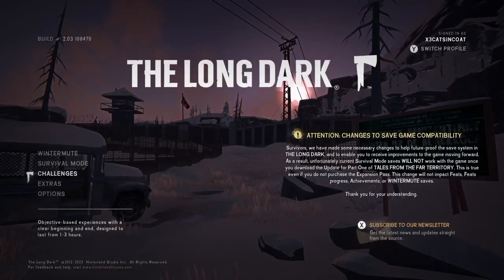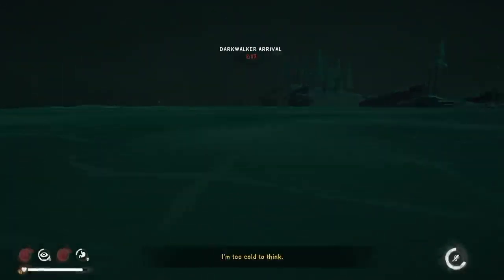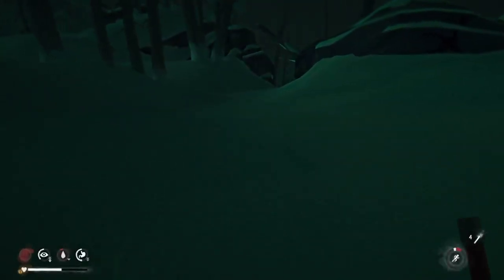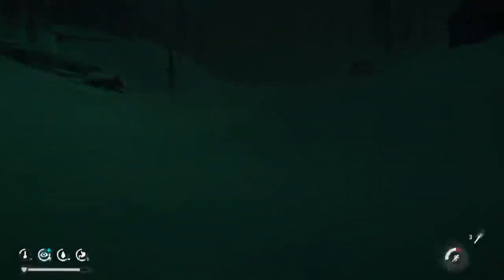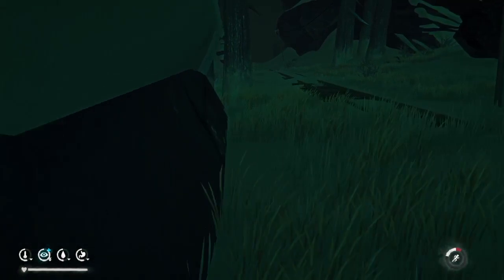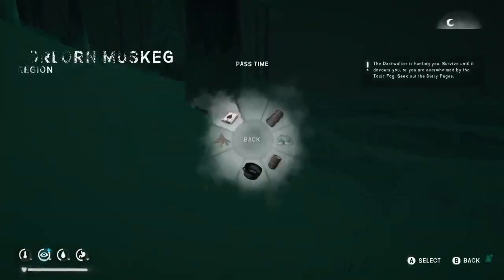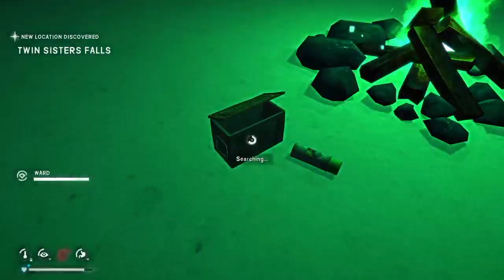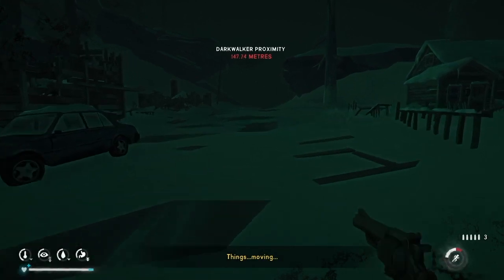Outrunning the Darkwalker: Darkwalker Speedrun with Commentary: former 2nd place world record time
x3CatsInCoat Speedrun of Escape the Darkwalker: Challenge Mode in The Long Dark, run in 1 hour 33 minutes. Run on Xbox series X. Full-length, real-time run, with commentary. No-paint run.

Cats was the 1st place world record holder for the Darkwalker speedrun for most of 2023. The advice she provided in this video still holds up with this now obsolete run. She currently holds 2nd place again with a time of 1 hour 26 minutes.

In this run, Cats describes some of the basic mechanics of running the Darkwalker challenge, with added explanations on aspects of running it as a speedrun.

Run recorded prior to the console release of Tales from the Far Territory, game version: Build # 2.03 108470, is pre-DLC. This means some of the loot as shown in this video has now moved. Loot that is tied to the challenge itself is unmoved, such as loot at fires being fixed, and guaranteed Go Juices along the route still being there. Loot that is associated with the voyager loot tables may have moved, such as loose food items and stims.

♡ ♡ ♡  BIG NEWS ♡ ♡ ♡
BB8 has now completed the Darkwalker speedrun in 1 hour 25 minutes!! That run is now verified 1st place! and follow her on Twitch!!

Fun Fact!! BB8 used this video to learn the speedrun!! ♡

Si,  Darkwalker Speedrun Fourth Place World Record Holder
retired

TIMESTAMPS

00:00 Loading screens
00:26 Desolation Point, intro, discussing: terrain & time passes
04:54 No. 3 Coal Mine Old Island Connector, discussing: loot & Darkwalker arrival time
06:28 Crumbling Highway, discussing: tap sprinting
07:58 Coastal Highway, Darkwalker arrives, discussing: transitions & time pass particulars, energy & stamina, wind, clothing
14:46 Ravine, with goat into Bleak Inlet, discussing: trestle, learning the goat
16:43 Bleak Inlet, discussing: load screen info, light sources, looting one building, sprains, timberwolves
26:42 Transition Cave from Bleak Inlet to Forlorn Muskeg
27:51 Forlorn Muskeg, first of two passes, including the fire, discussing: thin ice; inventory management; strats, game mechanics & information for completing the Darkwalker challenge (speedrun or standard); Darkwalker Speed; Spray Paint
33:33 Broken Railroad, including goat over landslide, discussing: spray paints, i.e. using lures & wards, looting strats
39:43 final pass through Forlorn Muskeg, goating up to Marsh Ridge
42:12 Mountain Town, aka Milton, first trip through, including fire, discussing: rope climbing speed, moose, using emergency stims & go juice, flexibility with routes, wolves,
50:26 Transition Cave connecting Mountain Town to Hushed River Valley,
51:01 Hushed River Valley, discussing: tree bridges, wolves, the benefits of a no-paint run
58:42 Transition Cave back to Mountain Town
59:22 Final pass through Mountain Town, heading to Mystery Lake, with wolf struggle & Anxiety from Darkwalker proximity, discussing: coffee use with tap sprinting, regenerating stamina within anxiety zone of the Darkwalker, every run is different & being adaptable, movement speed
1:06:01 Transition cave from Milton to Mystery Lake, discussing: movement speed
1:07:11 Mystery Lake, discussing: nerves, bear maulings, moose stomps, bear bedroll & random sleeps, voyager settings, “Scooter” the wolf, searching for bonus stims
1:13:17 Carter Hydro Dam
1:14:11 Winding River, including goat, discussing: door hit boxes, the finicky goat
1:15:44 Transition Cave from Winding River to Pleasant Valley
1:16:41 Pleasant Valley, discussing: allocating resources for energy, sprint speed, bears, landmarks
1:27:14 Timberwolf Mountain, discussing: moose, mountaineer’s hut, final fire
1:32:57 Ash Canyon, discussing: stims & completing the run
1:35:50 Banishing the Darkwalker and final time, outro with Special Thanks!